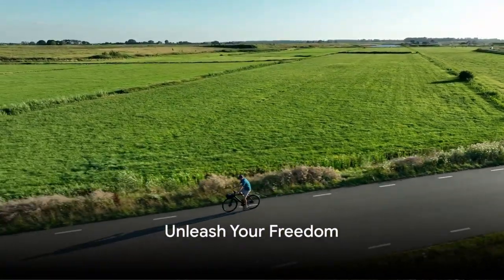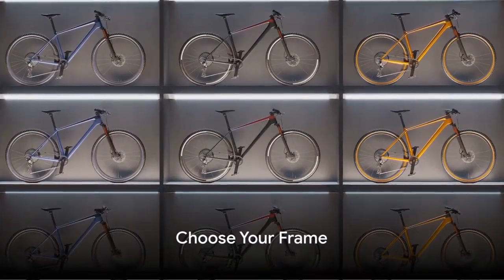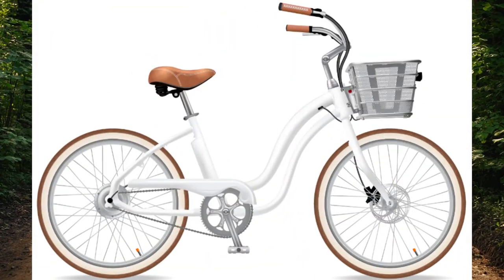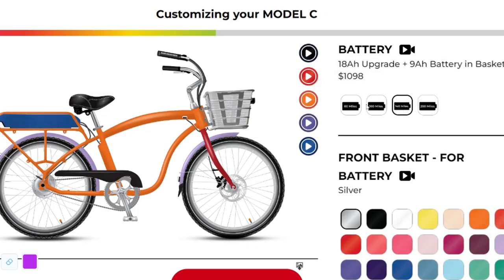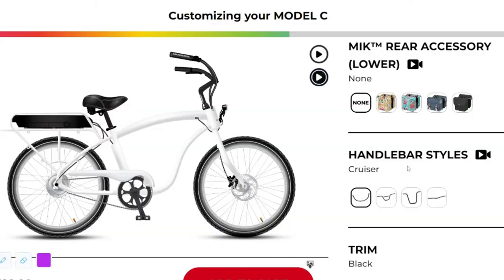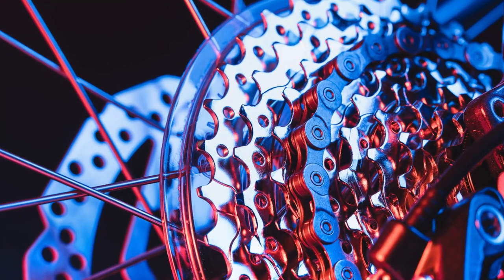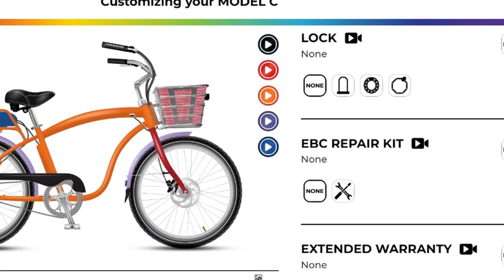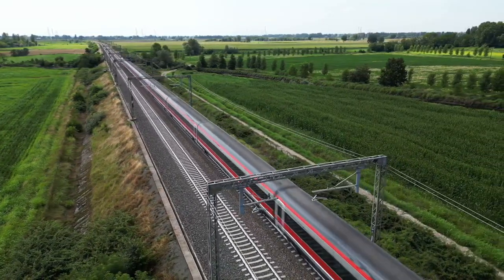Electric Bike Company Review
Welcome to The Electric Bike Company, where customization meets innovation to bring you the ultimate riding experience. With seven unique models to choose from, including the classic comfort cruiser Model C, the accessible step-through style Model S, and the adventurous all-terrain Model R, finding your perfect ride has never been easier.

But the customization journey doesn't stop there. With a vast array of color options, you can make your bike truly yours, whether you prefer bold and vibrant hues or subtle and understated tones. And with a variety of accessories and technology features to choose from, including different handlebars, seats, batteries, and drive chains, you can tailor your ride to match your style and meet your specific needs.

Imagine hitting the streets on a bike that's as unique as you are – a reflection of your personality, preferences, and sense of adventure. With The Electric Bike Company, that dream becomes a reality. So why settle for an off-the-shelf bike when you can have a custom masterpiece on two wheels?

Join us at The Electric Bike Company and experience the thrill of customization. Y

Your journey awaits – where will your custom electric bike take you?

👀 RadRover 6 Plus Electric Fat Tire Bike...

OUTLINE:
00:00 Unleash Your Freedom
00:28 Choose Your electric bike Frame
01:06 Personalize Your eBike
02:10 Upgrade Your eBike Tech
02:40 Start Your Journey with your Electric Bike